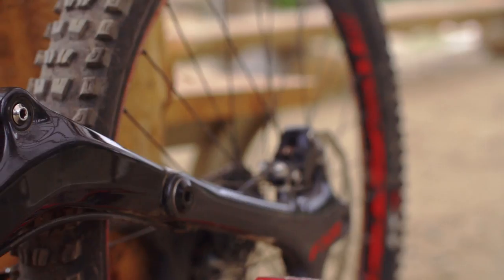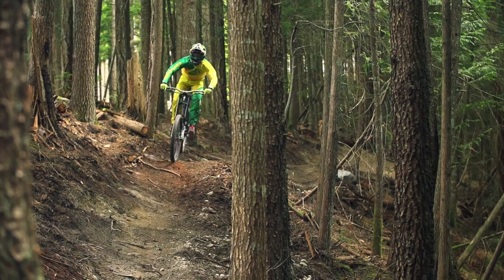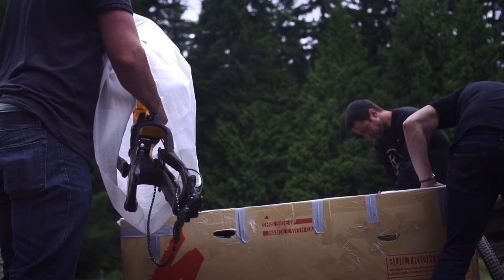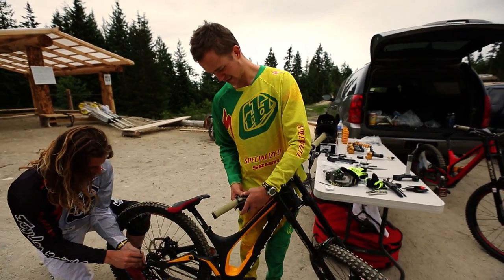First Look: Aaron Gwin's New World Cup DH Bike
Go behind the scenes with Aaron Gwin and his World Cup teammates as they perform secret research and development sessions in order to create the fastest downhill racing bike, in pursuit of the UCI World Cup Series Championship title.